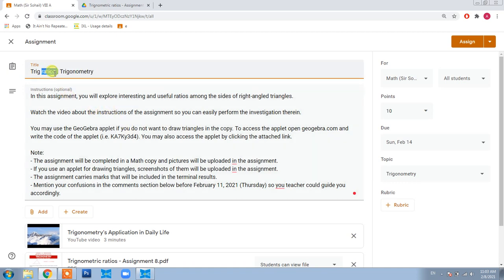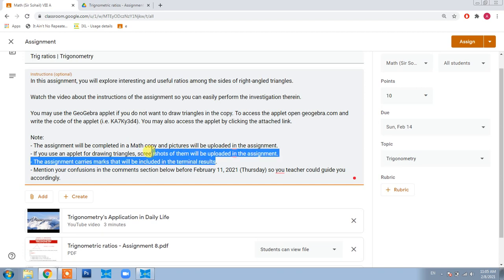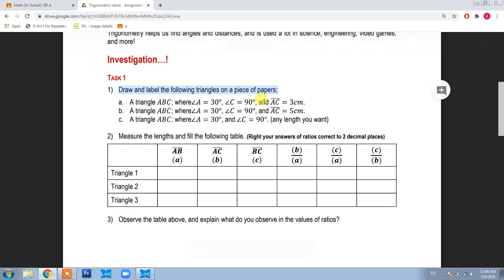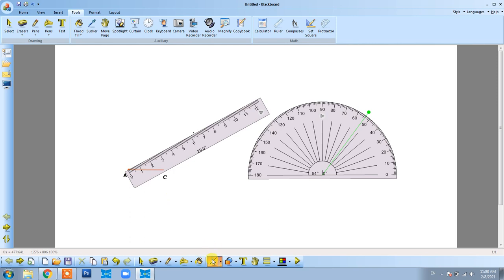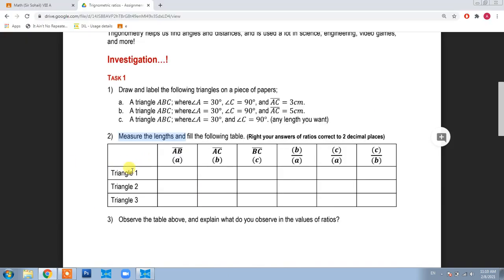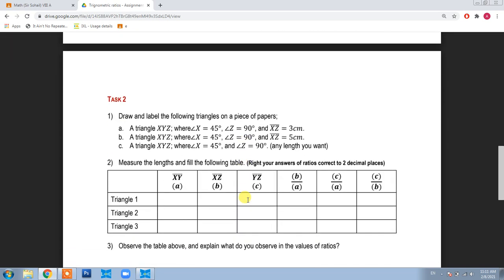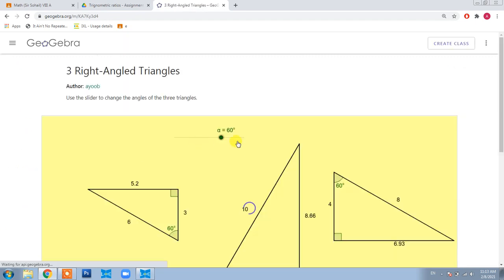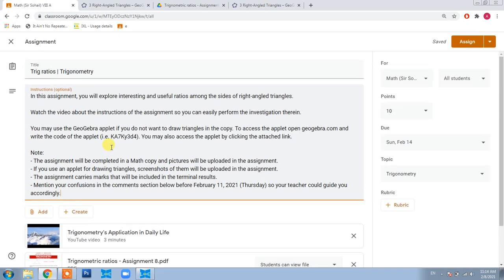Trig ratios | Trigonometry | Assignment Instructions | Sir Abid Kazmi | QBHS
This video provides you complete information about the tasks of the assignment of Trig ratios.